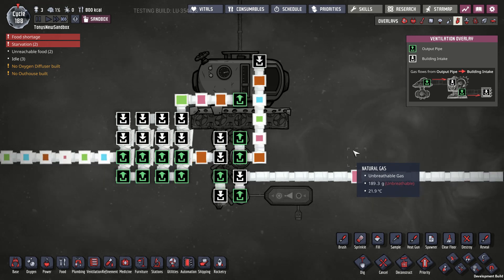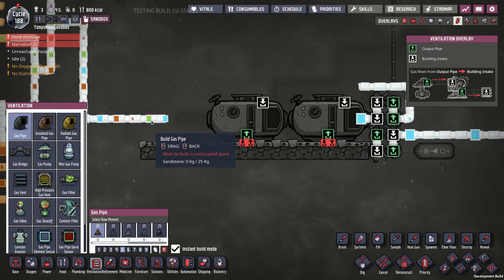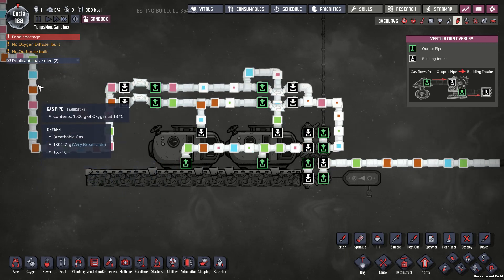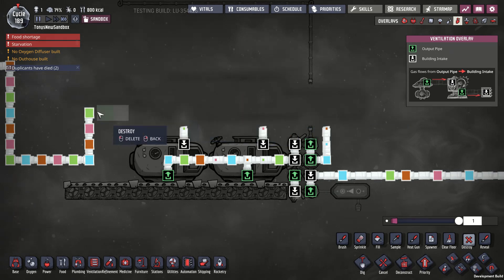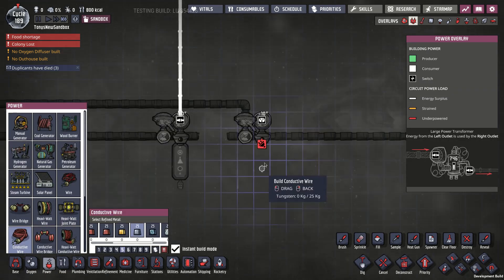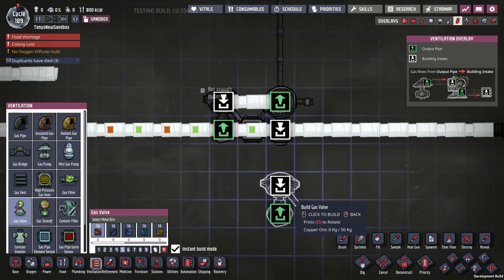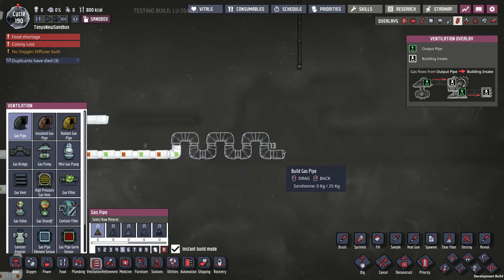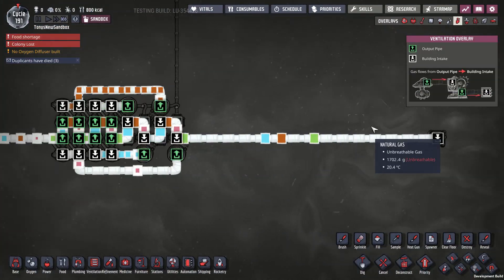Multi-element packet stacking part 2: Why mine sucked and how to make a good one.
In my last video I explored an idea for a packet stacker that clearly had some weaknesses. I scienced it harder and decided that it sucks. I explain all that and show you how to make a good one.